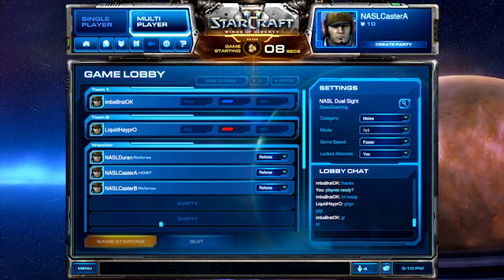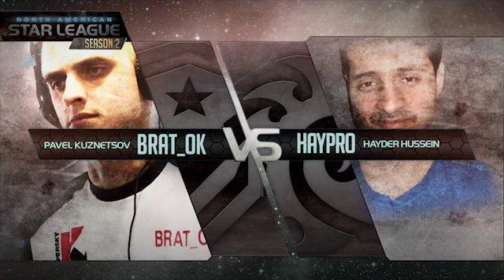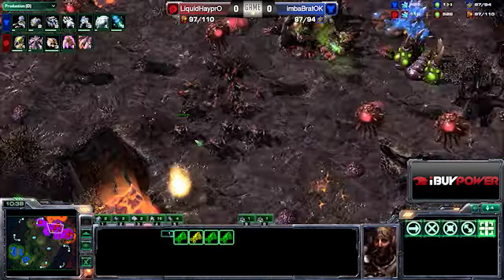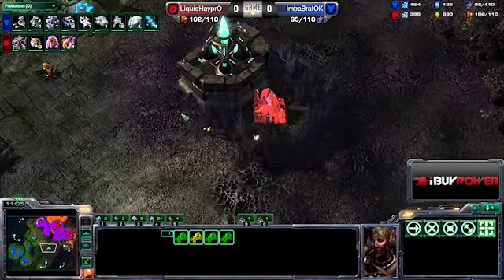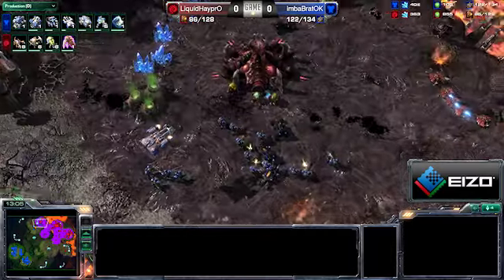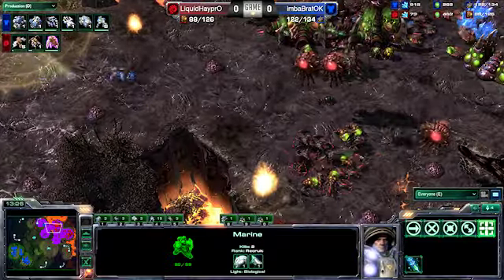NASL Season 2 - W1 D2 - Bratok vs Haypro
North American Star League
Season 2
Week 1 Division 2
Bratok vs HayprO Game 1 on Dual Sight